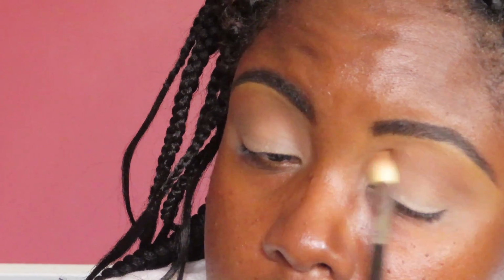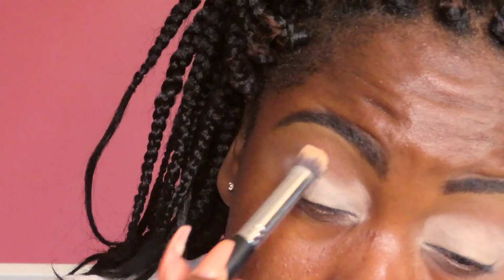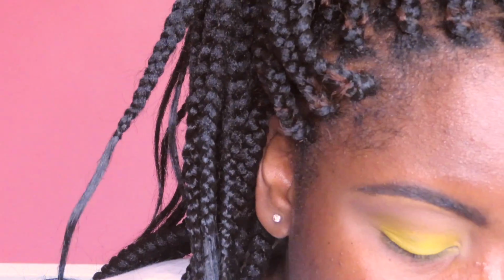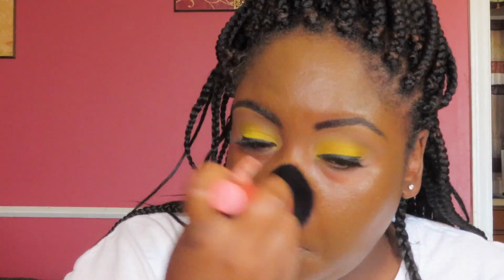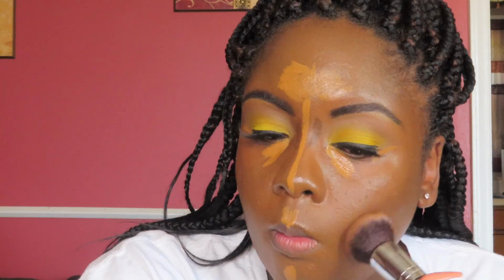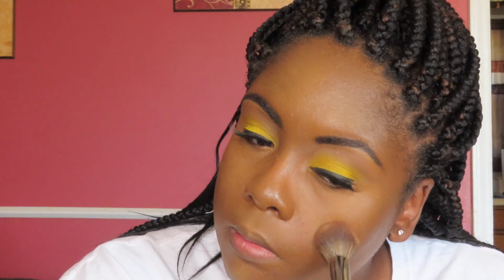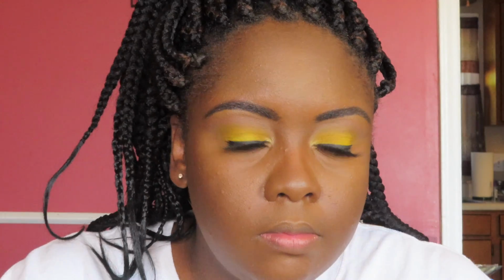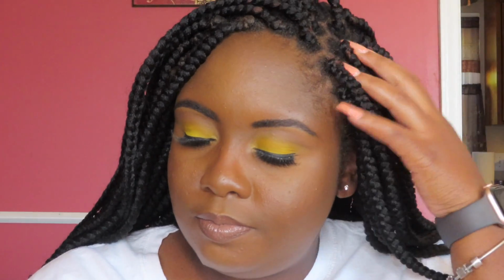Hello Sunshine| A SIMPLE Yellow Eyeshadow Look ANYBODY can do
Hey Shuggas!!! So this look wasn't even supposed to be a look because I STRUGGLE with yellow eyeshadow. It never comes out how I want it to. Well I had to trust the process and look at this beauty! It's only TWO shadows! Come see how my practice run became my favorite look so far.

:::PRODUCTS USED:::
Coloured Raine Insta Matte Bronzer- Naughty Spice/Mocha Queen
Colourpop- Uh Huh Honey Palette (Sweet Spot/Oh Behave)
The Crayon Case Honor Roll Highlighter
Milk Hydro Grip Primer
Fenty Beauty PRO FILT'R HYDRATING LONGWEAR FOUNDATION- 430
Fenty Beauty Pro Filt'r Instant Retouch Concealer- 370/430
The Crayon Case Blush Binder
UOMA Beauty Contour Stick-Brown Sugar
Fenty Beauty Powder Foundation 370
Fenty Beauty Setting Powder Nutmeg
The Crayon Case Matte Lippies Gumbo
UOMA BEAUTY BADASS ICON MATTE LIPSTICK-Eartha
NYX Professional Makeup This Is Milky Gloss Lip Gloss (Cookies and Milk)